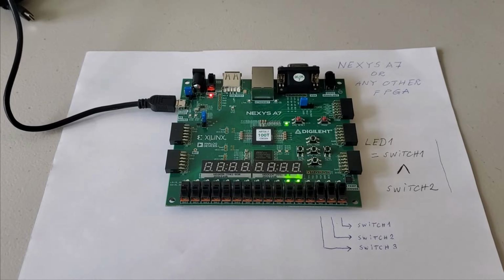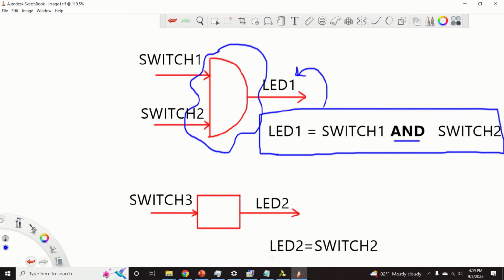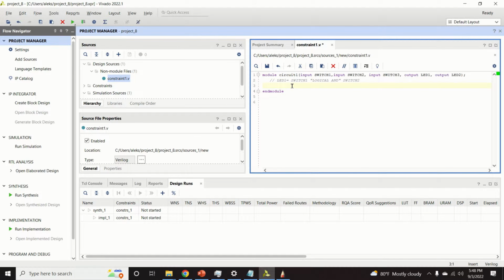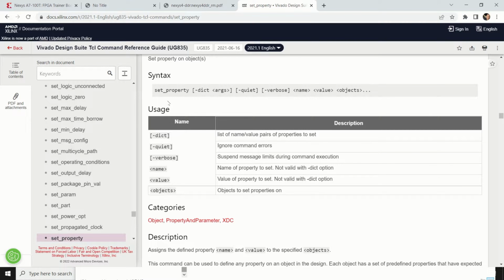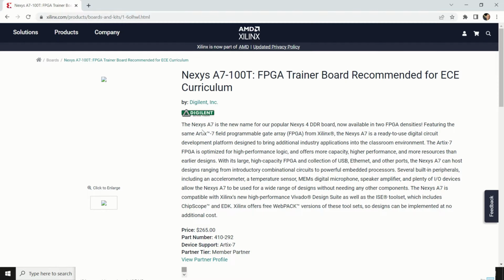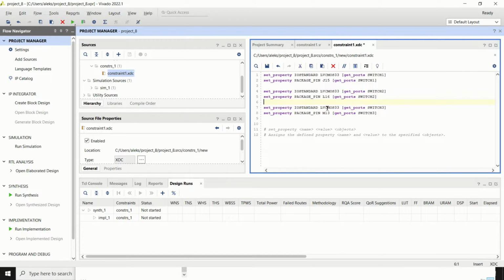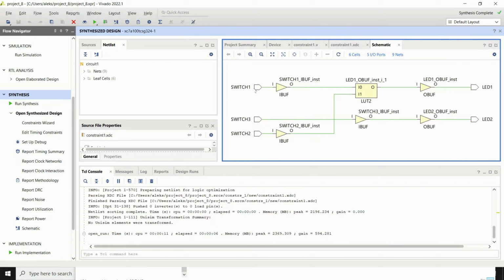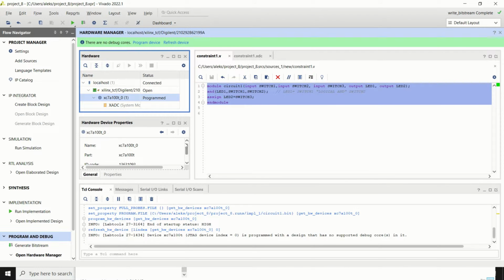Easy Tutorial on FPGA Coding by Using Vivado, Verilog, and Xilinx Boards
We provide math, control, signal processing, AI, and robotics tutoring/training and solve complex engineering problems (we charge the United States training and engineering hourly rates).

In this video tutorial, we provide easy, detailed, and step-by-step tutorial on field-programmable gate array (FPGA) coding by using Vivado, Verilog, and Xilinx Boards. We explain how to design a simple digital logic, and how to implement it in FPGA. We thoroughly explain all the necessary steps and we explain how to generate a bit stream and upload it on the FPGA.